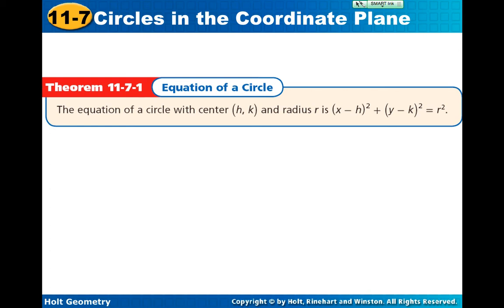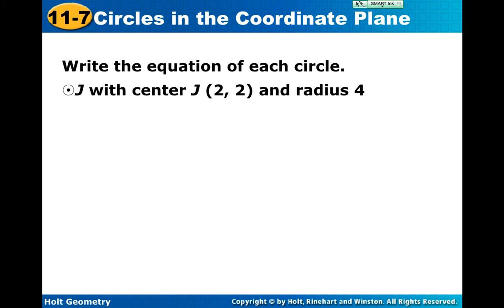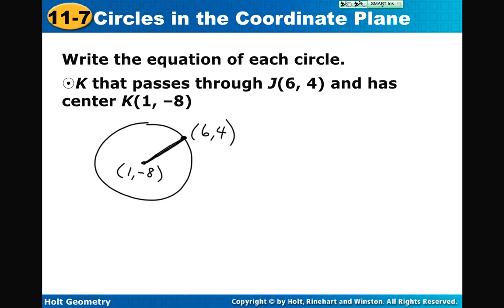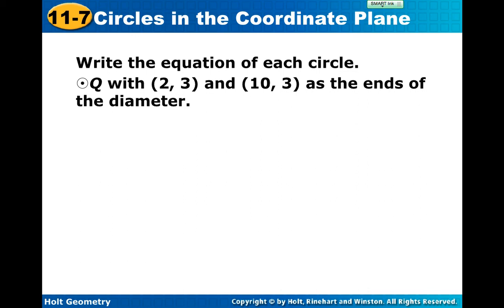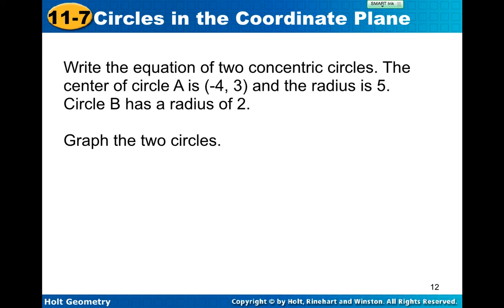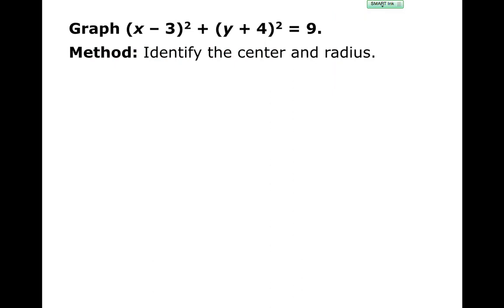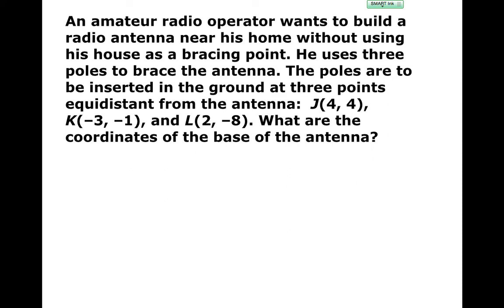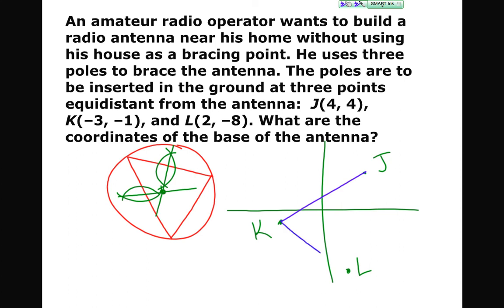Geometry Lesson 11.7 Circles in the Coord Plane